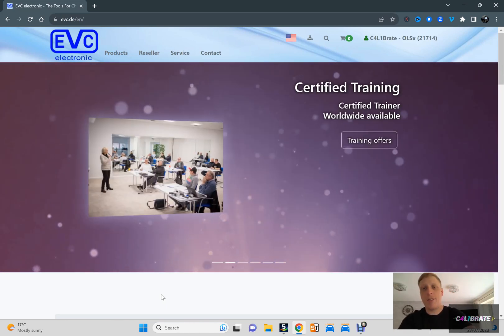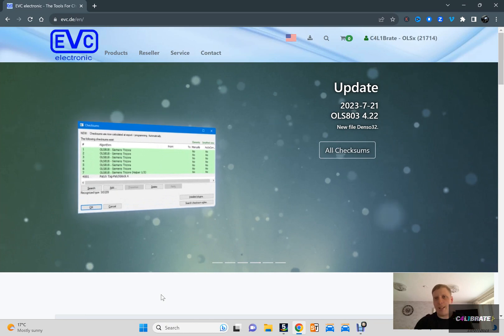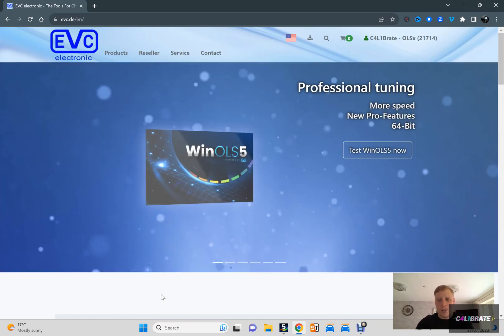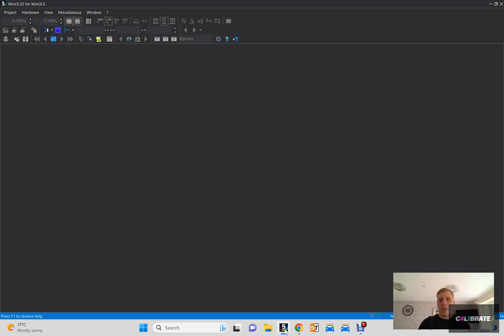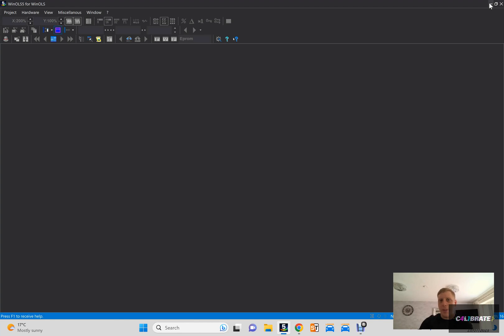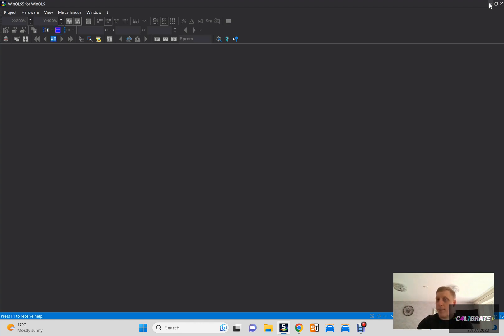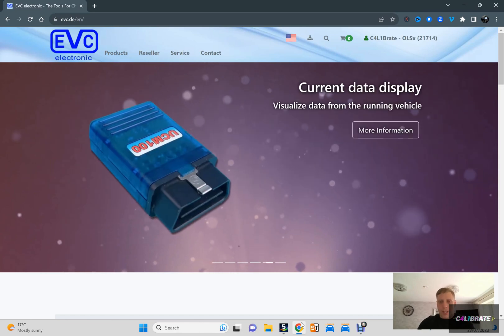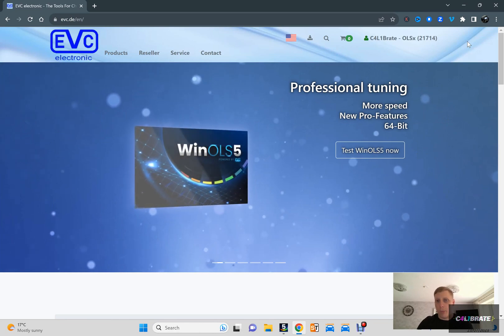WinOLS Software Walkthru - Episode 1 (What is it?)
First Episode about this subject, and covers the main functions of WinOLS and how it can benefit you as a tuner or a business.

If you are looking at purchasing the software, or are looking to up your game in tuning then this video is for you, I cover the main basics of where to buy it from - and what the basics of what it does for you.

Over the next few videos ill be going more into depth in the functions of this software and how you can use it to streamline your workflow.

Once you have watched all the videos, you will be able too -

- Install WinOLS and undertsand the clients
- Setup your own cloud storage system
- Import/Export files and map packs/damos files
- Be able to compare software versions
- Be able to transfer data structure from one map to another
- Benefit from the Market place, and Lua scripts available
- Write your own scripts to speed up your work flow
- Be able to start building your own database
- Understand the map structures, and the dos and donts.
- Understand checksums

This is just the first stage with the first software, ill be covering all the softwares available on this level to get everyone to a good basic level.

If you would like me to be apart of your company and benefit from all the development work we do, then sign up to - portal.c4l1brate.com and start your tuning journey, or open up your current business to more possibilities!